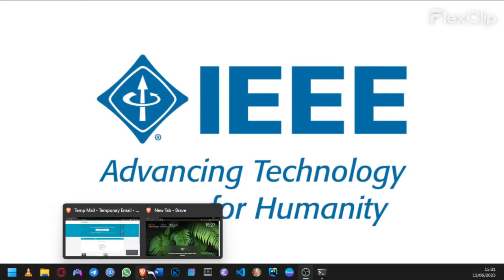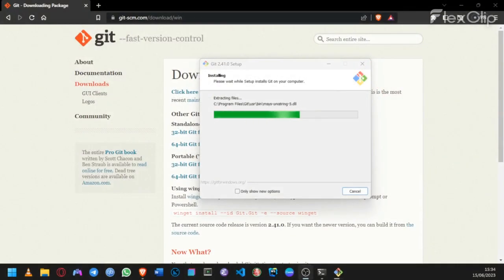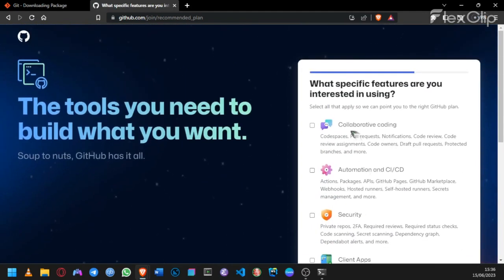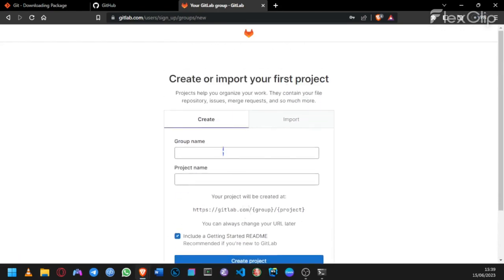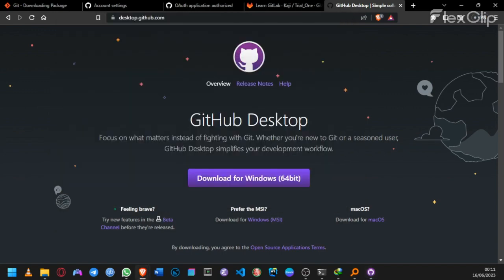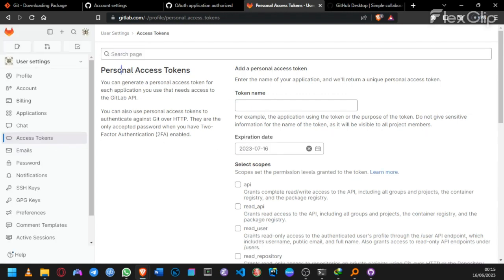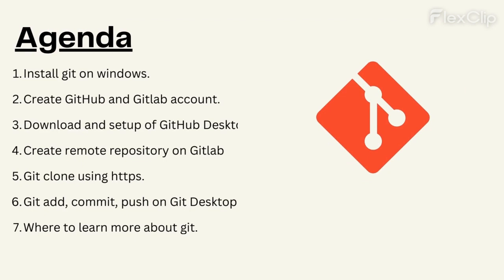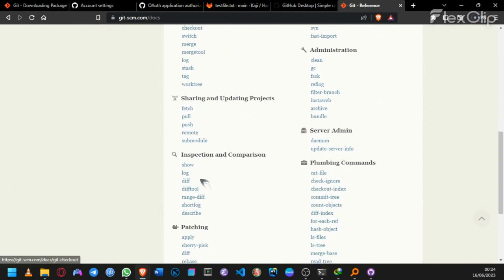GitLab and GitHub Desktop Tutorial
Welcome to our comprehensive tutorial on GitLab account and GitHub Desktop setup!

In this step-by-step video, we will guide you through the process of installing Git on your window machine and creating a GitLab account, providing you with the fundamental tools to efficiently manage your code repositories with GitHub Desktop.

📌 Git Installation:
We will begin by walking you through the installation process of Git, a powerful version control system widely used by developers and teams. Whether you're using Windows, macOS, or Linux, we'll cover all the necessary steps to ensure you have Git properly installed and configured on your window machine.

📌 GitLab Account Creation:
Next, we'll show you how to create your own GitLab account, a web-based Git repository manager that offers a wide range of collaboration features. By creating an account, you'll gain access to a platform where you can store your code, collaborate with others, and track changes seamlessly.

📌 GitHub Desktop Installation:
Once you have successfully installed Git on your Windows machine, the next step is to set up GitHub Desktop. GitHub Desktop is a user-friendly application that provides a graphical interface for working with Git repositories. It simplifies the process of cloning repositories, creating branches, committing changes, and synchronizing your work with remote repositories.

🔧 Topics Covered:

1. Installation of Git on Windows.
2. Create GitHub and GitLab accounts.
3. Download and setup of GitHub Desktop.
4. Create a remote repository on GitLab.
5. Git clone using HTTPS.
6 Git add, commit and push on GitHub Desktop.
7. Where to learn more about Git.

By the end of this tutorial, you'll have a solid foundation in Git installation and be ready to start leveraging the power of version control and collaboration with GitLab and GitHub Desktop. Join us on this exciting journey into the world of Git!

🎬 Watch now to get started with GitLab and GitHub Desktop.